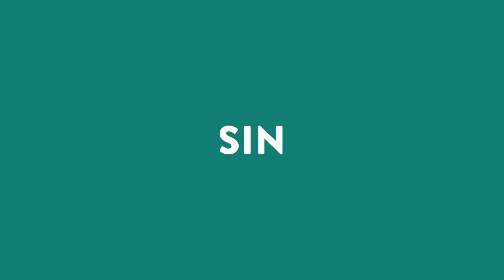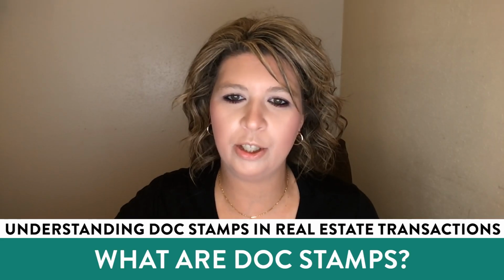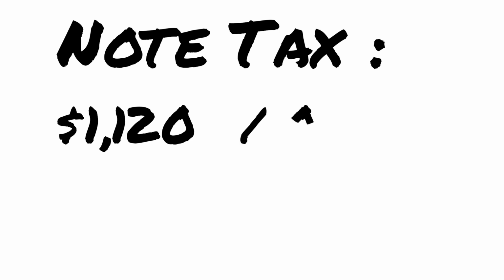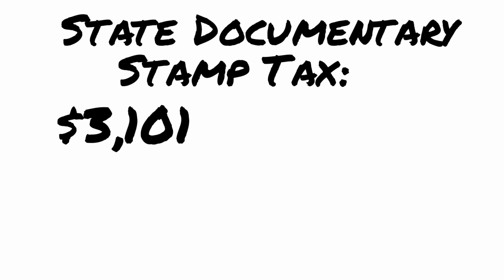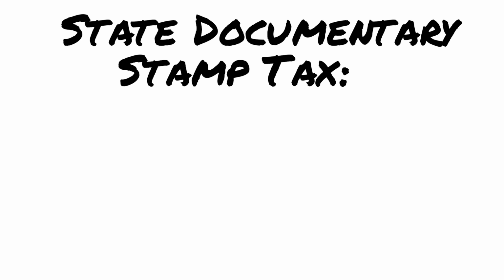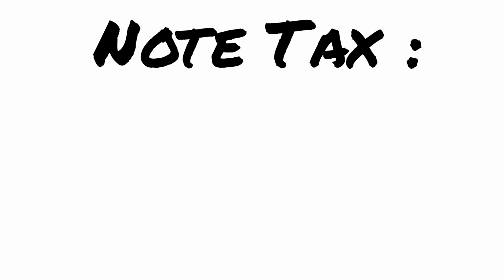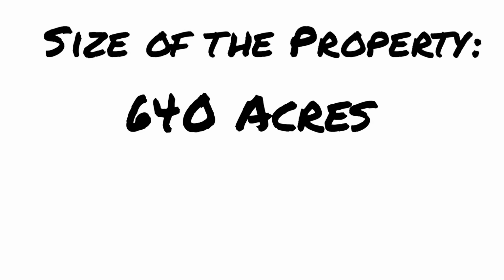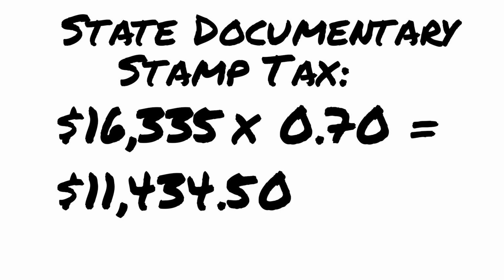"SIN" Taxes in Real Estate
Getting Started: Understanding Doc Stamps in Real Estate Transactions: "SIN" Taxes

Colibri Real Estate is the leading education company for industry professionals, offering comprehensive and flexible learning solutions. We've helped millions of agents and brokers start or advance their careers through our custom education programs and recruitment resources. Our unmatched service line includes expert instructors, robust classroom resources, and innovative online learning platforms.

📚 More from Colibri Real Estate:
1. Considering a Career in Real Estate:    • Considering a Career in Real Estate?
2. Student Success Stories:    • Student Success Stories
3. Real Estate Career::    • Real Estate Career